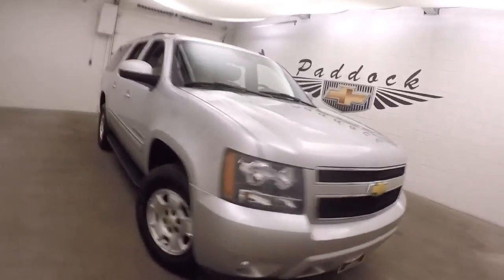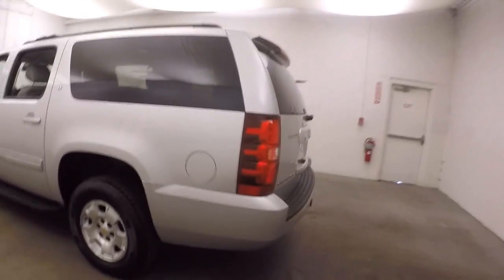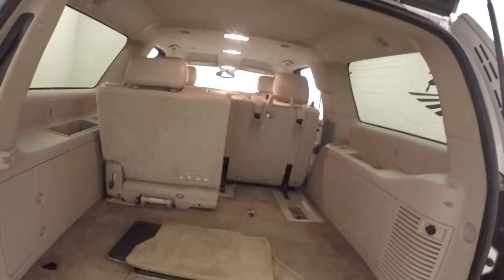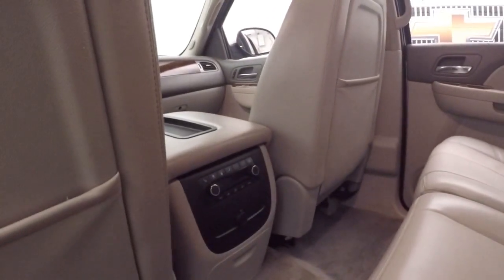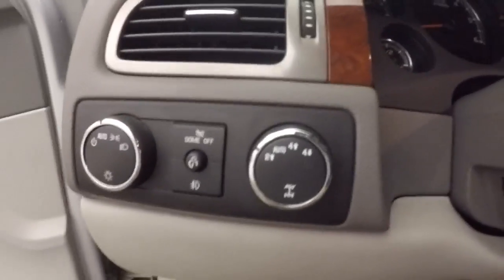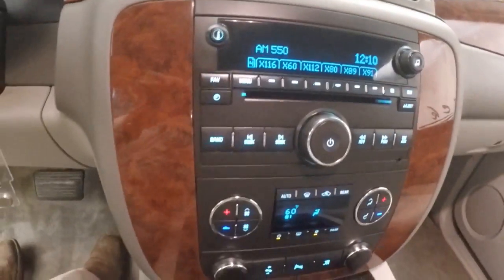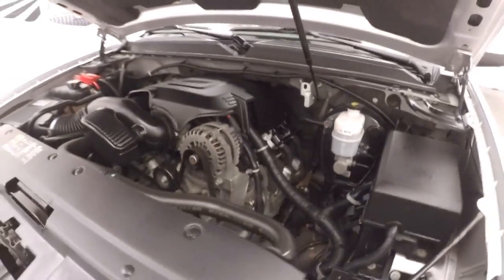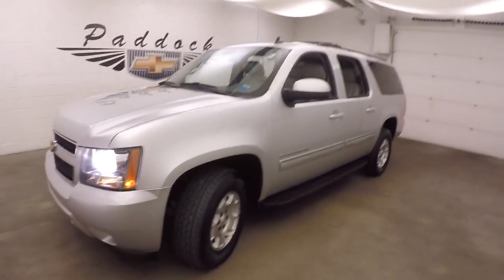72664A Used Chevrolet Suburban